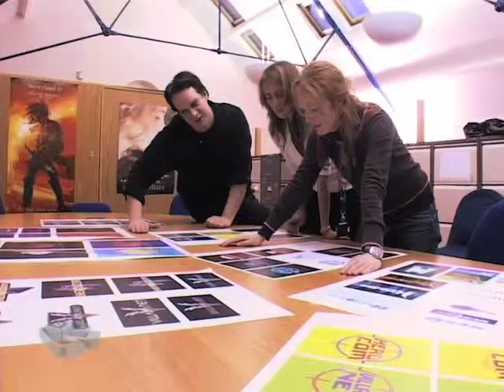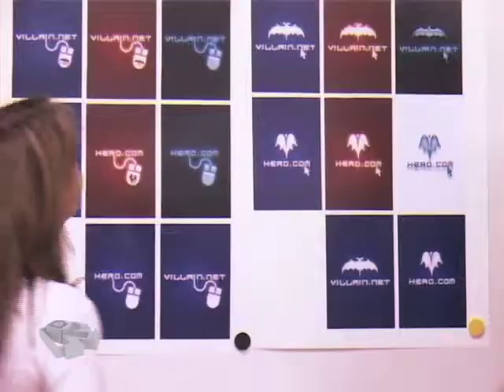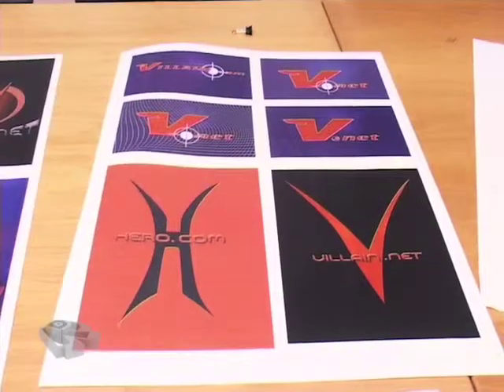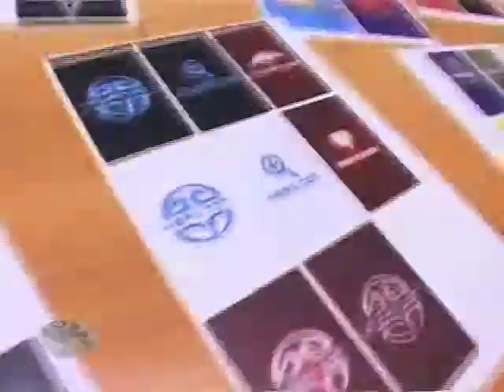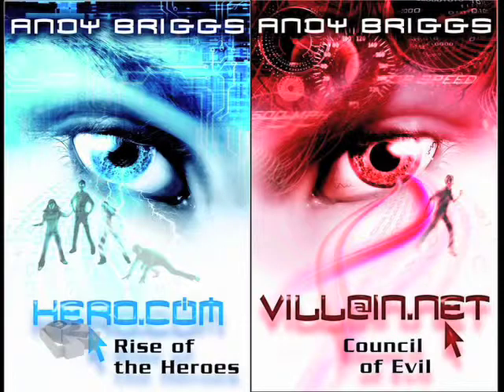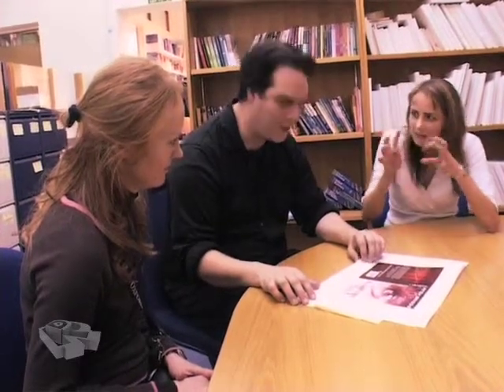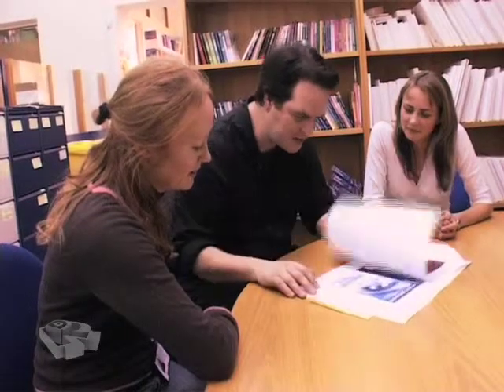Hero.Blog (Andy Briggs) ep3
Andy meets OUP.